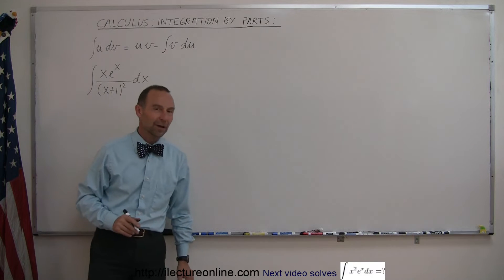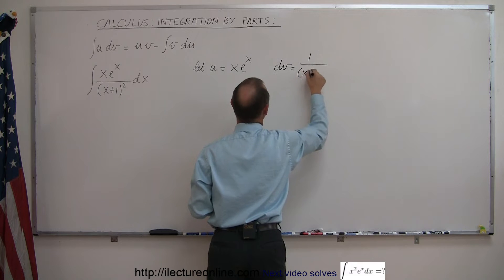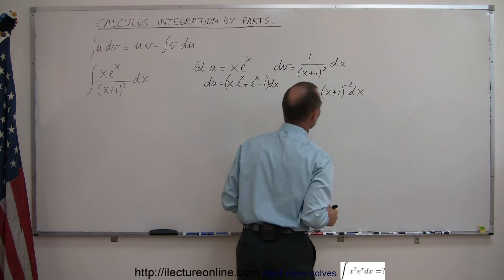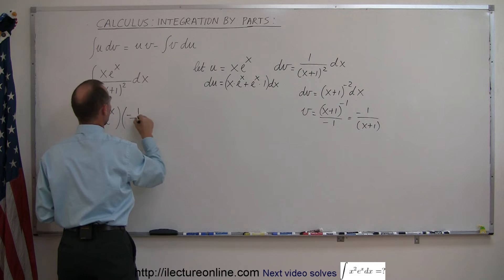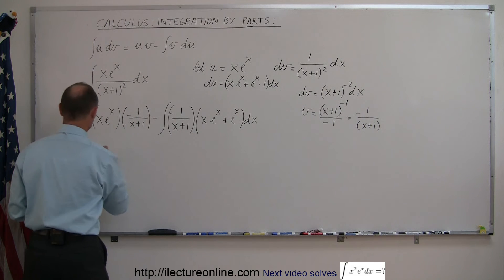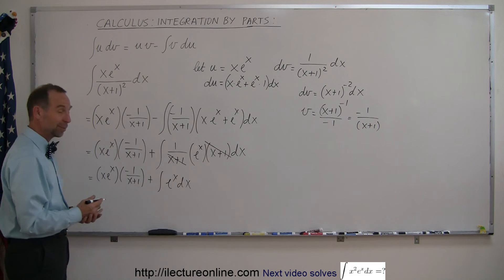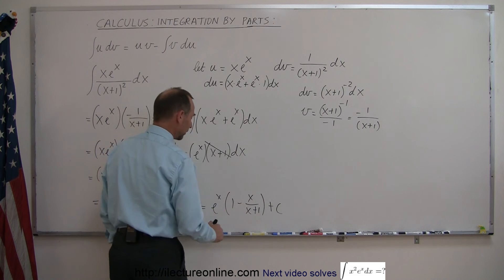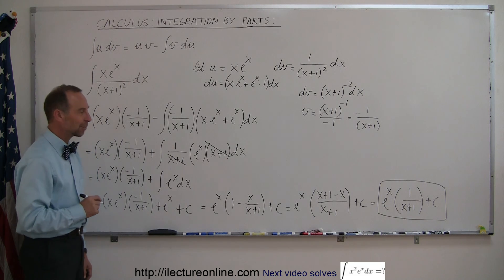Calculus - Integration by Parts (3 of 11)